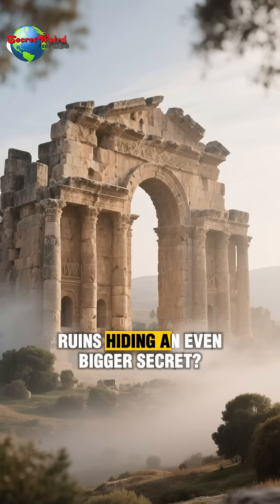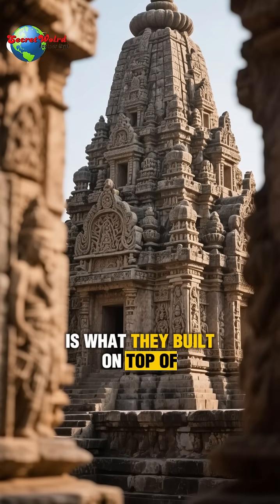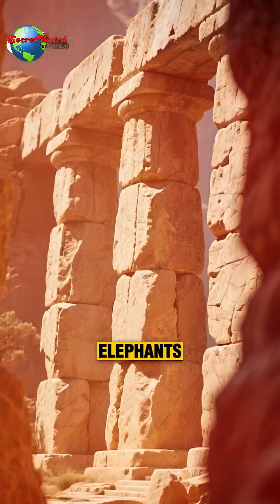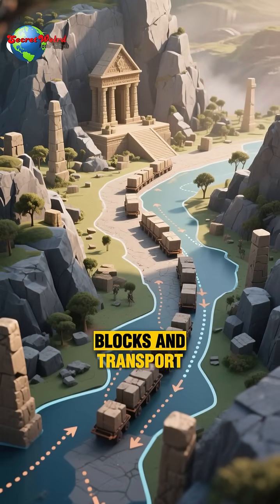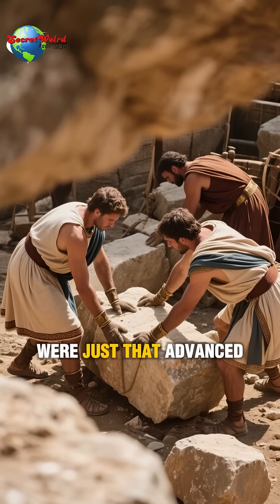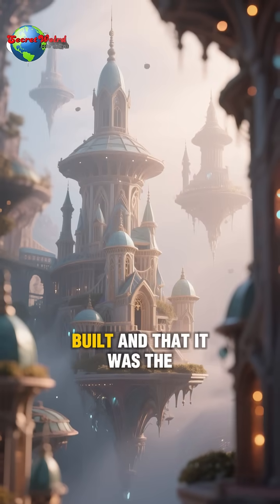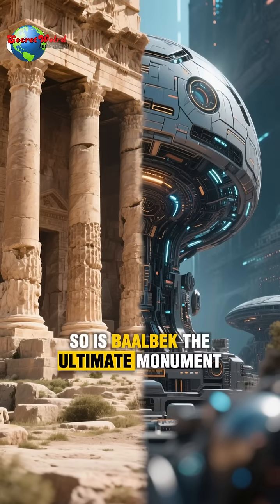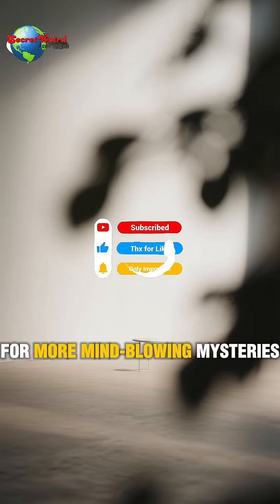Baalbek's 800-Ton Stones: Roman Engineering or Lost Ancient Tech? 🤯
The Roman temples at Baalbek are incredible, but the real mystery lies beneath. The foundation contains 800-ton stone blocks that would challenge even modern technology. Were the Romans simply the greatest engineers in history, or did they build on a platform left by a far more ancient and advanced civilization? Explore the mystery of the Baalbek megaliths.